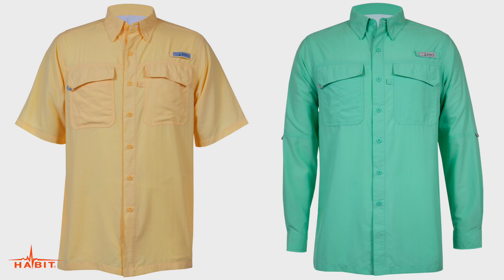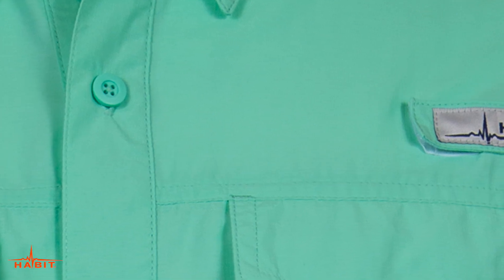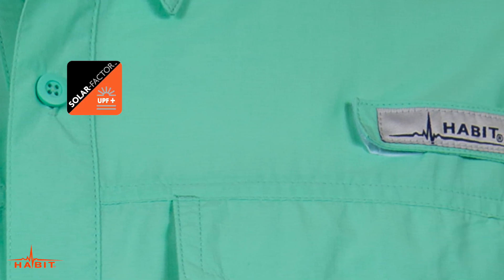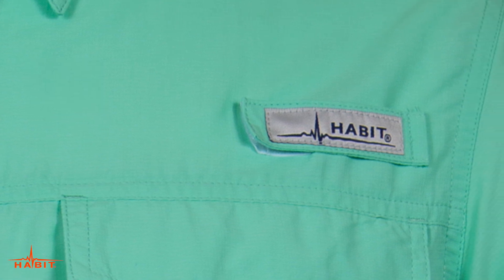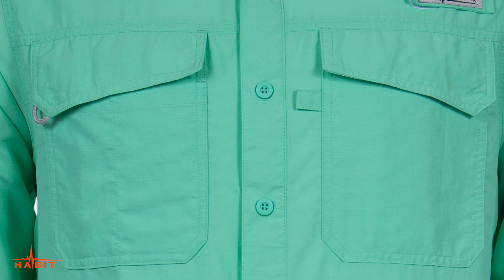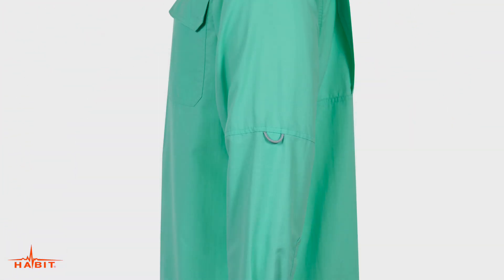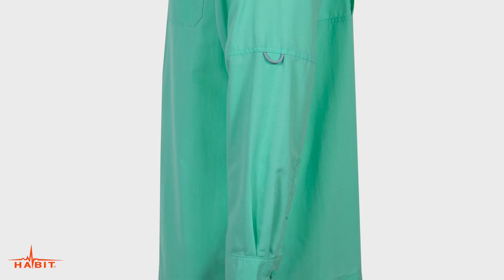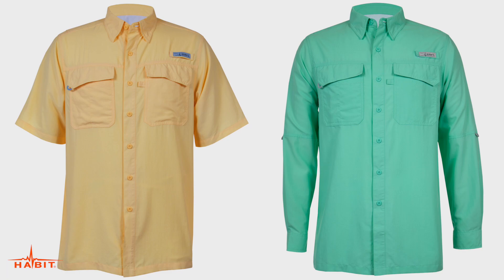Habit Men's Taku Bay River Guide Fishing Shirt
100% Nylon Ripstop with Solar-Factor® UPF 30+ UV Protection, Vented Back Construction, Dual Chest Pockets, Comfortable Mesh Lining, and the Long Sleeve features Adjustable Roll Up Sleeves